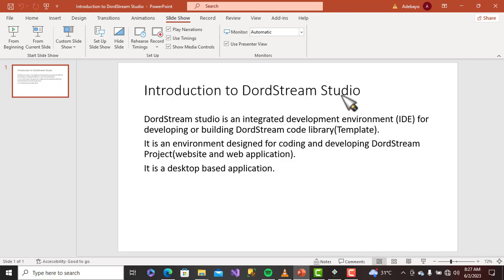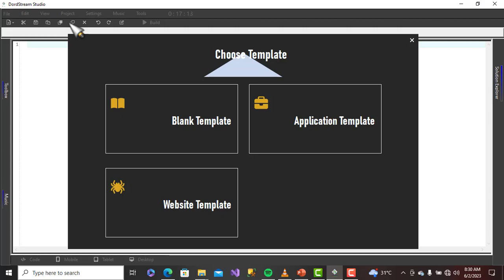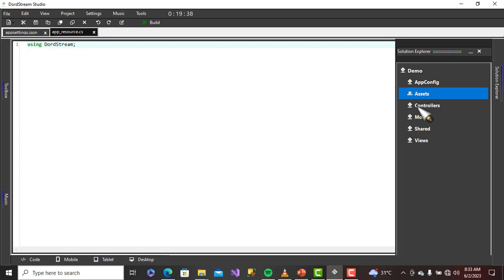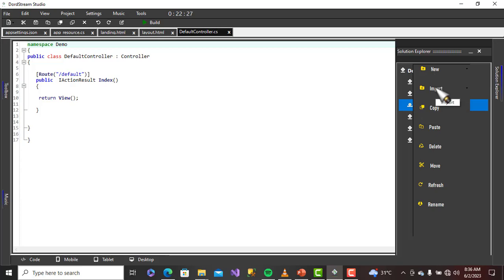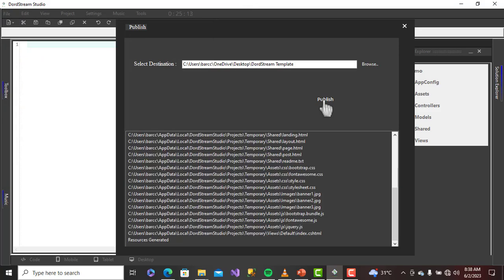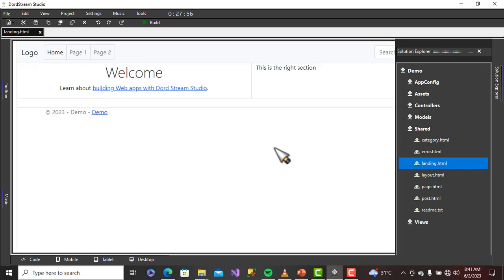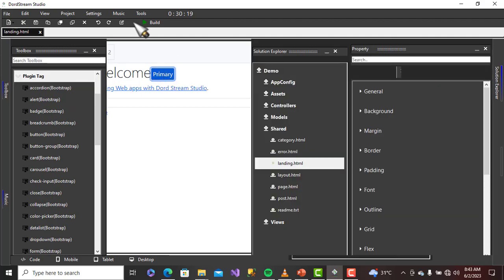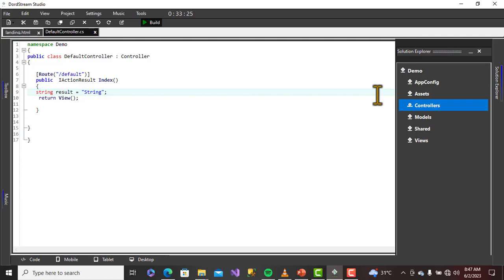(Update) Introduction to DordStream Studio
This video shows the features of the new version of DordStream Studio